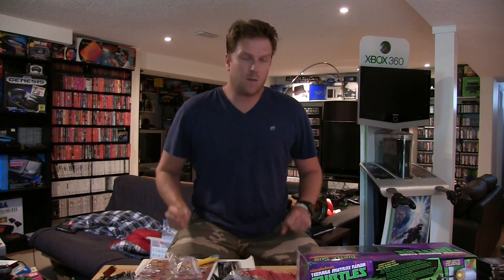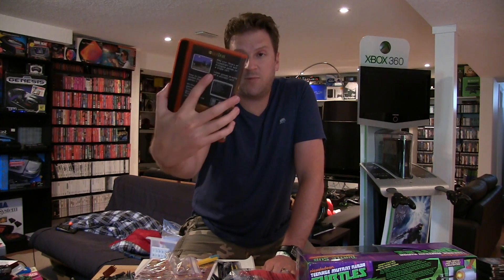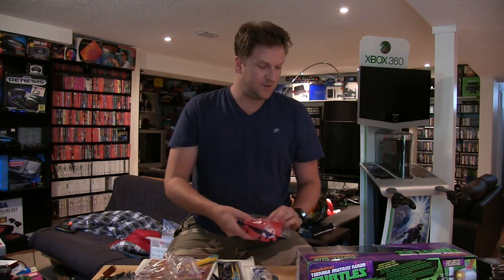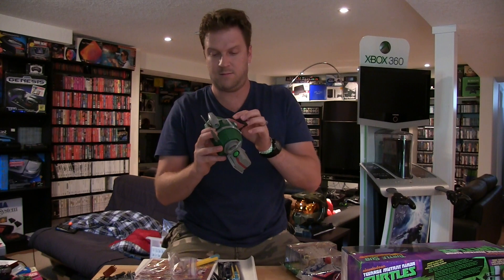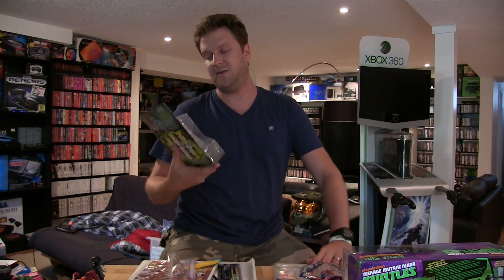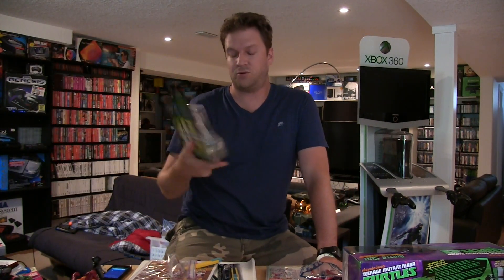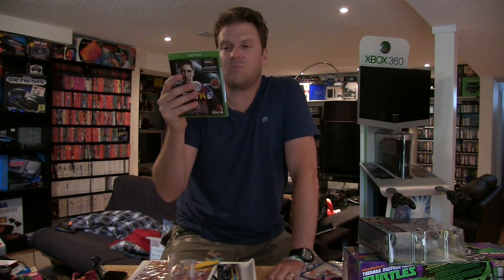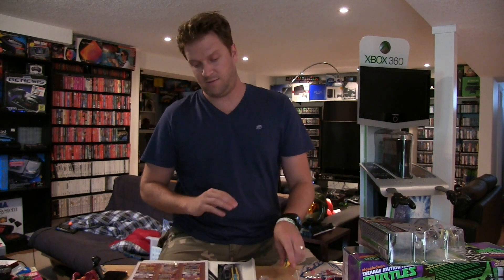Video Game Pickups #76 - Turbo Everdrive, Ninja Turtles, Mario Kart Toys, Games!